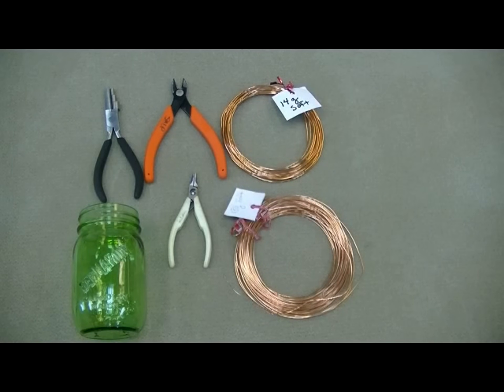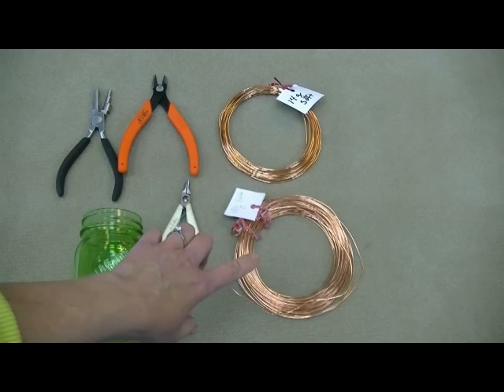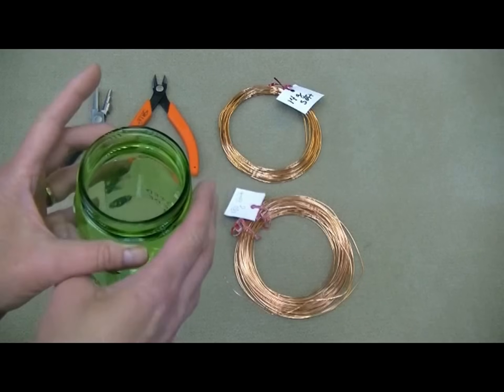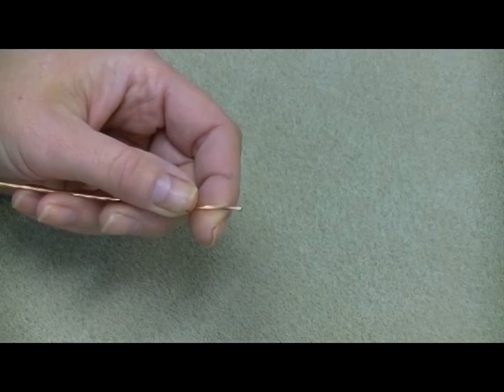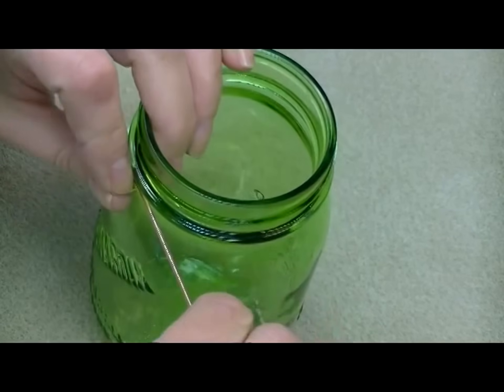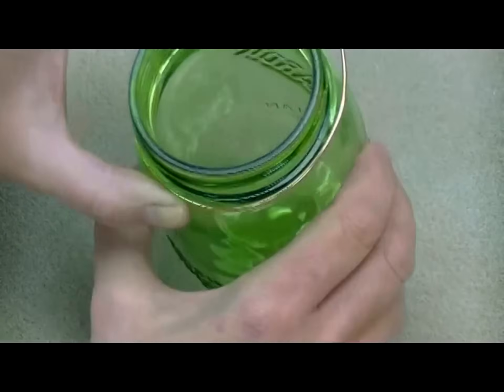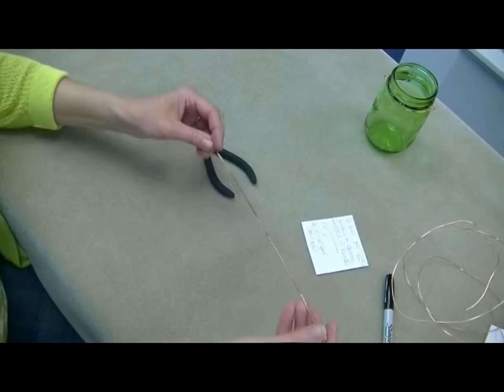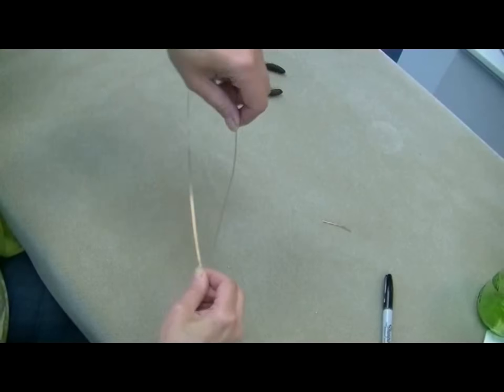A New Twist on Mason Jar Lanterns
In this video I show you how I make my Mason jar patio lanterns with copper wire.  You can keep it plain and simple or jazz it up with beads (just string glass seed beads to wire and wrap it around the handle).

These are so easy and they make fabulous, inexpensive and thoughtful gifts.  Give one to the hostess the next time you are invited to a BBQ.

Tools and Materials:

Heavy duty flush cutters
3-step bail making pliers
chain nose pliers
Sharpie marker
Mason jar
14 gauge copper wire-@ 10" for collar and desired handle length + 6.5" for handle
18 gauge copper wire for wraps around the handle.

Fill the bottom with some sand or pebbles so the tea light won't slide around.

Peace,

Liz